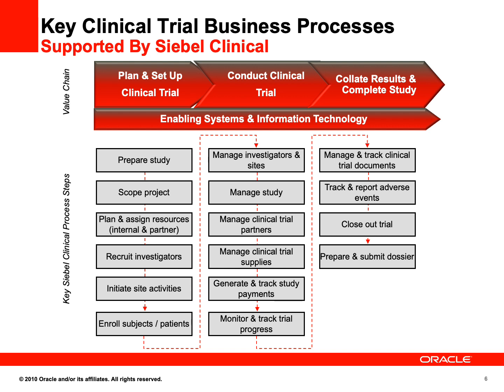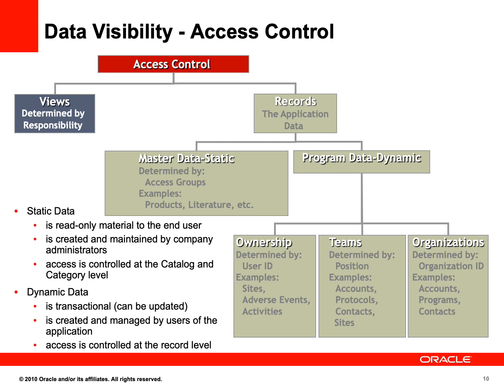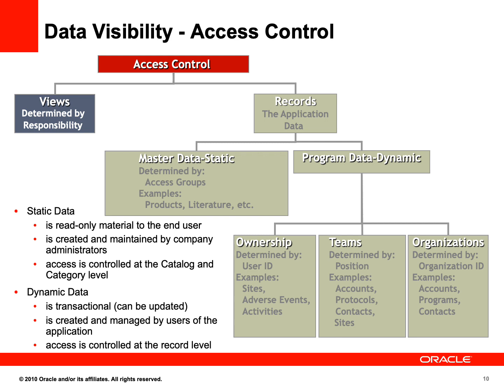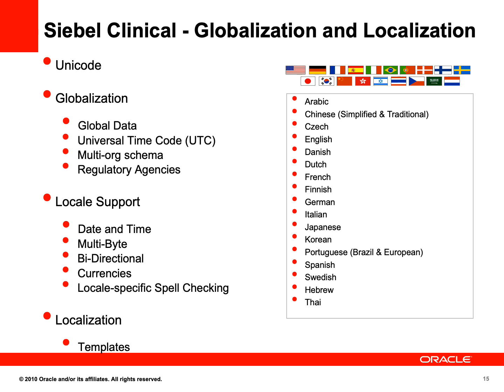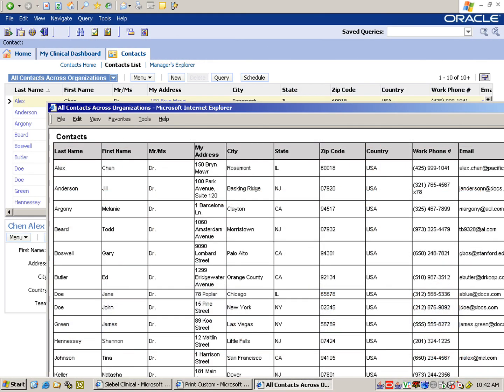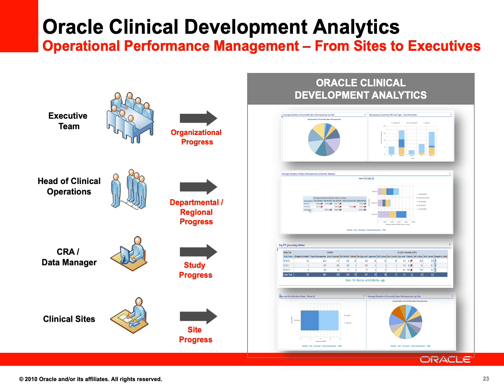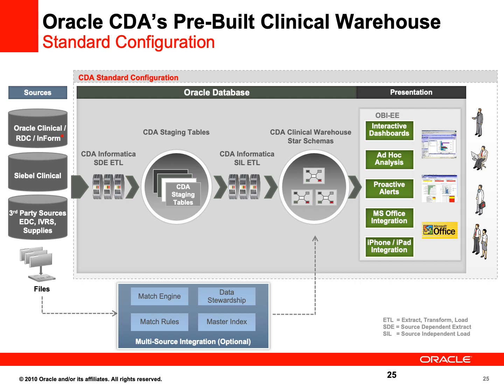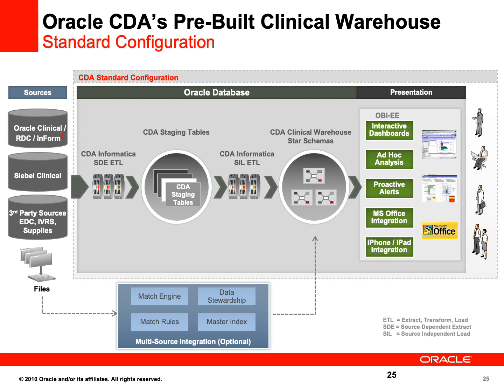CTMS Overview 082812 v2